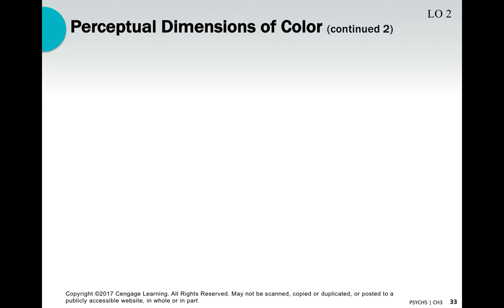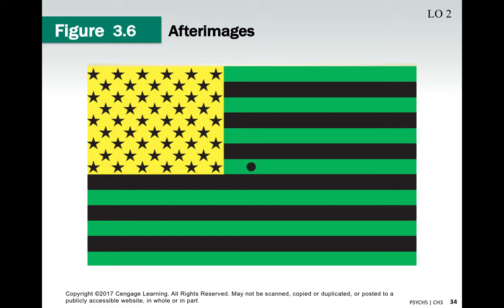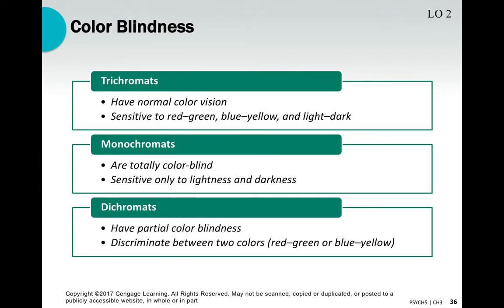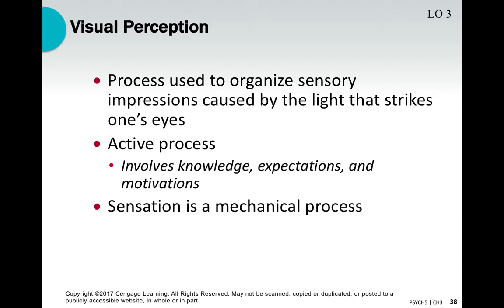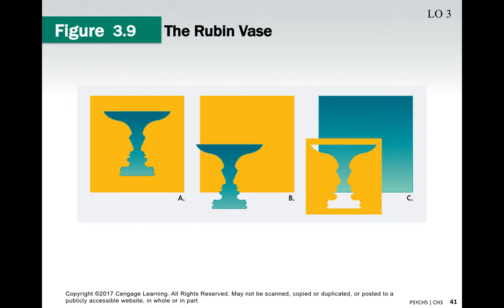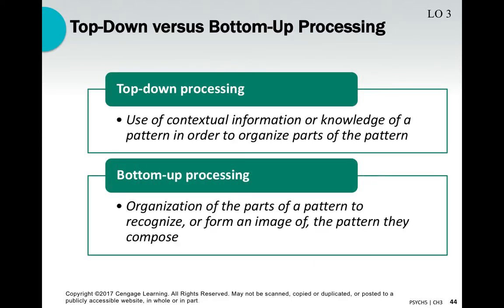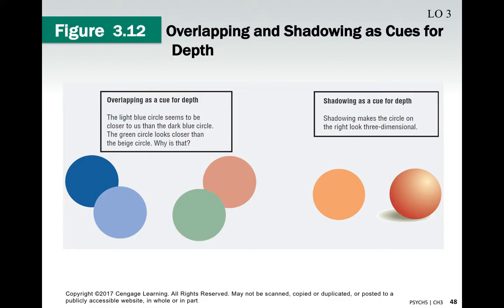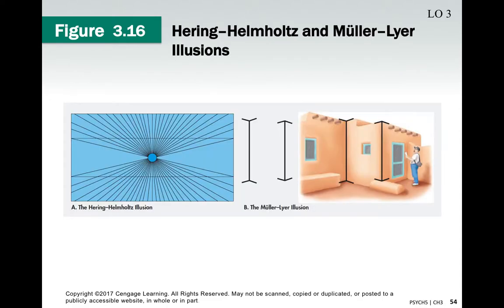Rathus Ch 3 Part 3